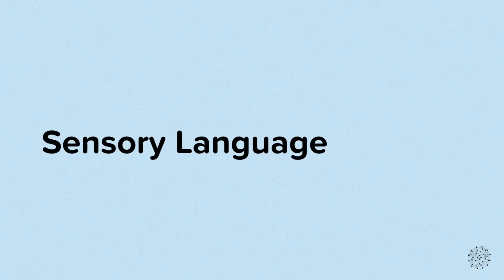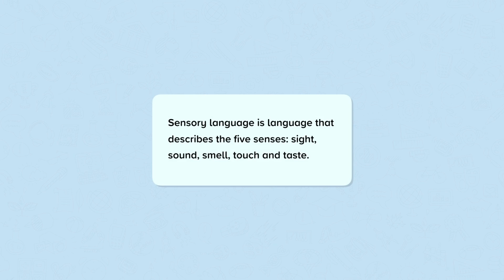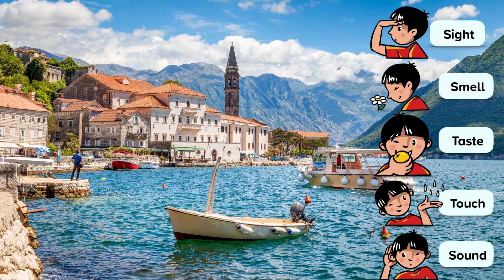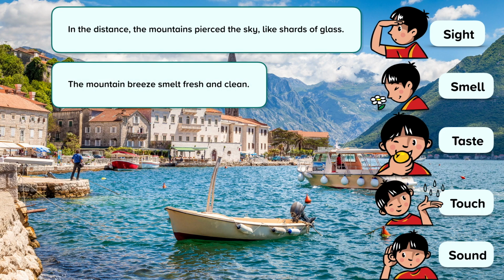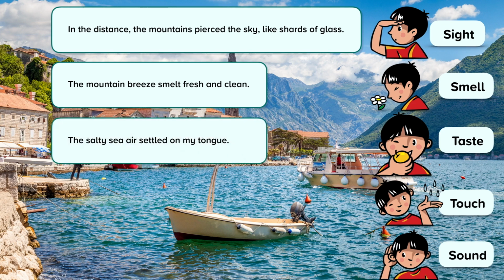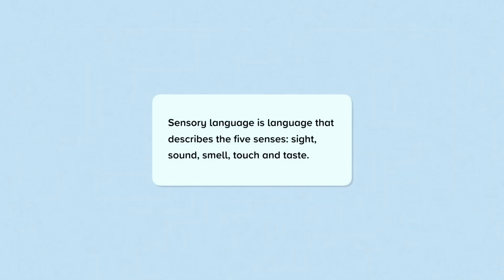Sensory Language | KS3 English Language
This is a video from our nugget on sensory language with examples of how to describe the five senses.